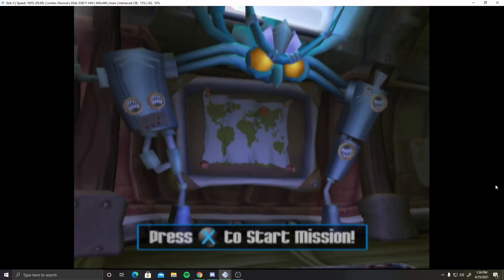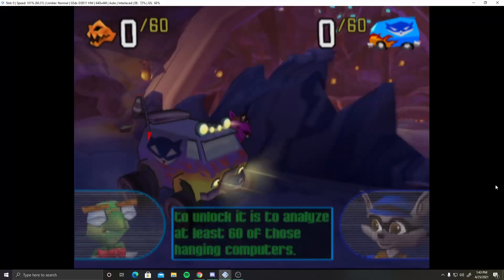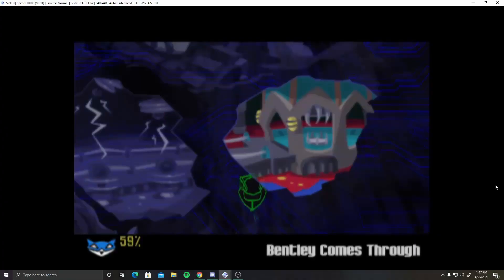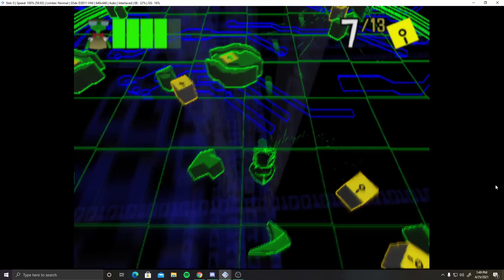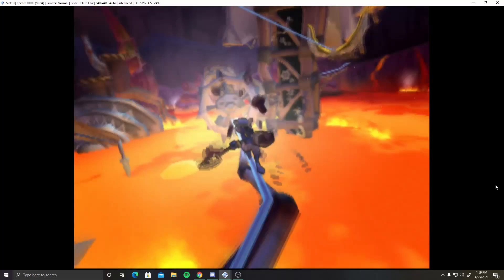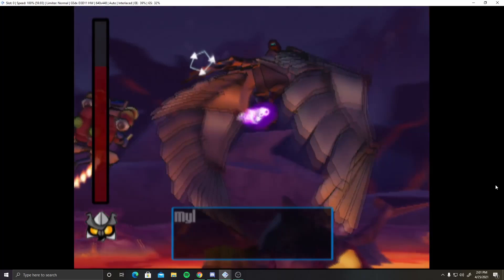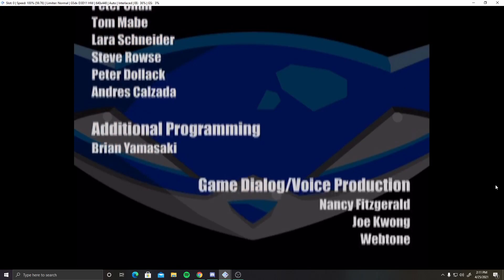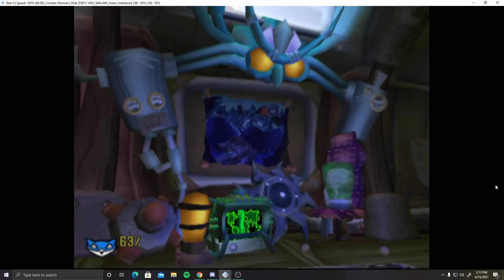Sly Cooper is stupid finale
He is finally stupid